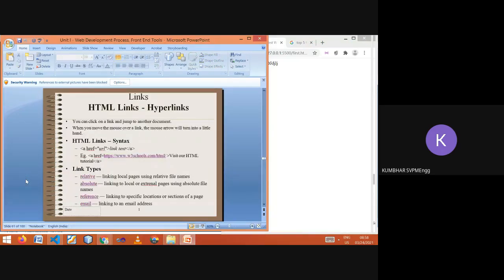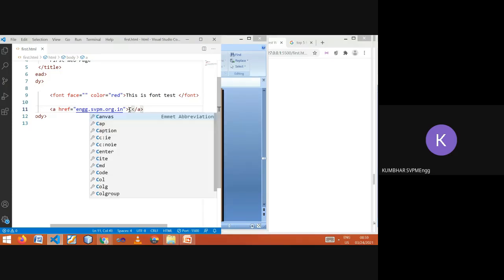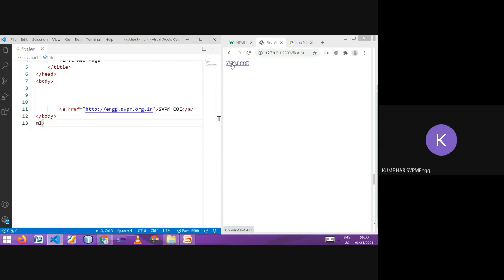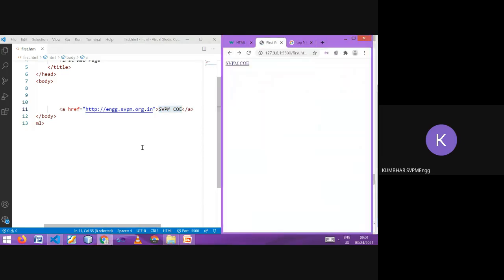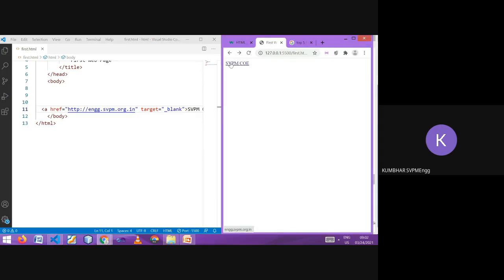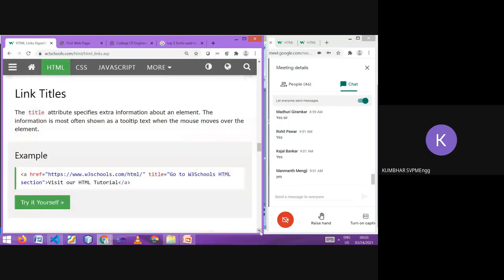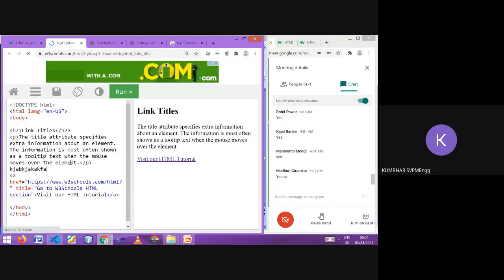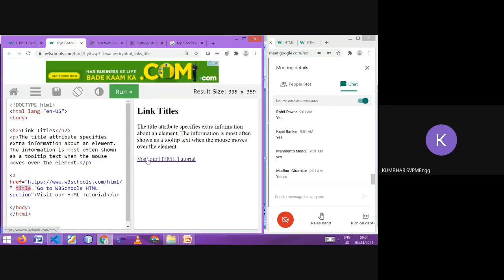12 Hyperlinks in HTML Part1